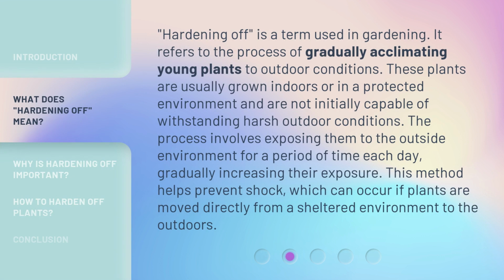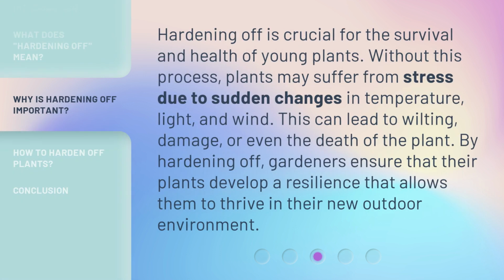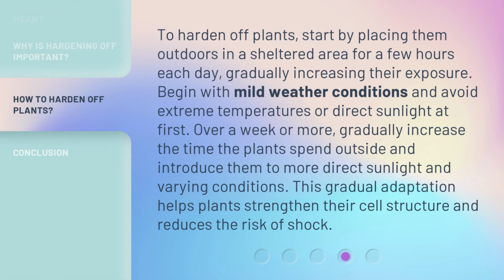Understanding "Hardening Off" in Gardening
Mastering the Art of Hardening Off: A Gardener's Guide • Discover the secrets of hardening off plants and ensure their successful transition from indoor to outdoor environments. This comprehensive guide provides expert tips and techniques to help you protect your beloved plants and optimize their growth. Learn the dos and don'ts of hardening off in this captivating video!

00:00 • Introduction - Understanding "Hardening Off" in Gardening
00:32 • What Does "Hardening Off" Mean?
01:10 • Why is Hardening Off Important?
01:39 • How to Harden Off Plants?